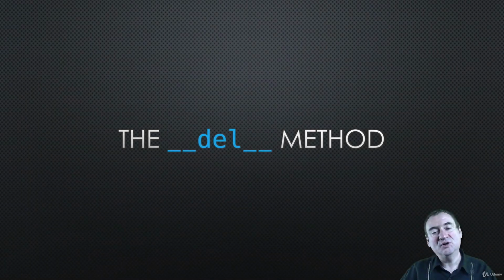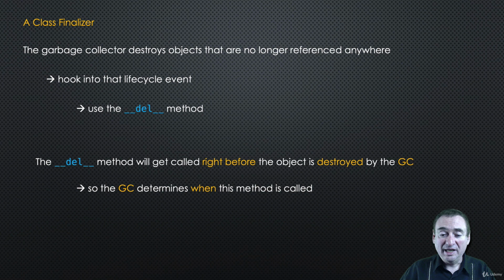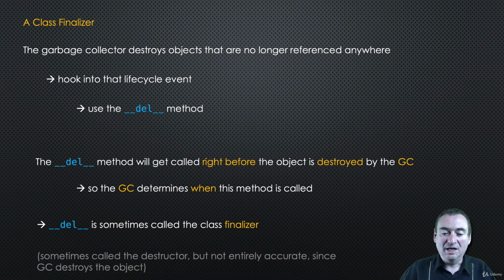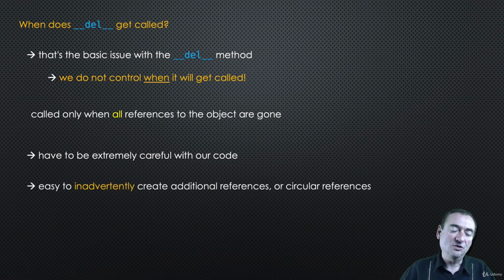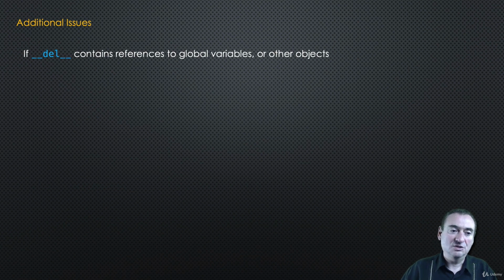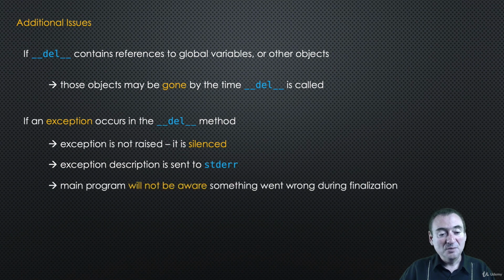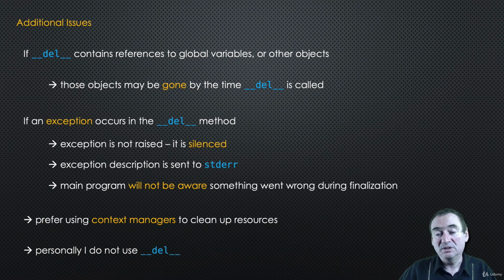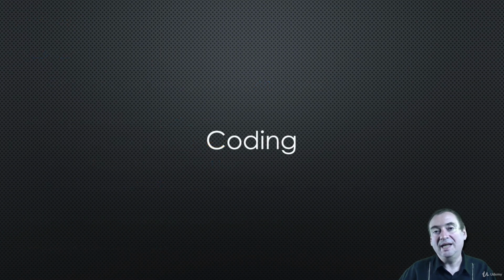014 The del Method Lecture